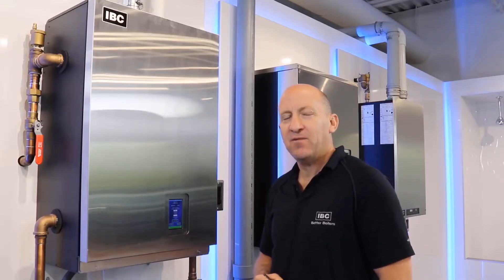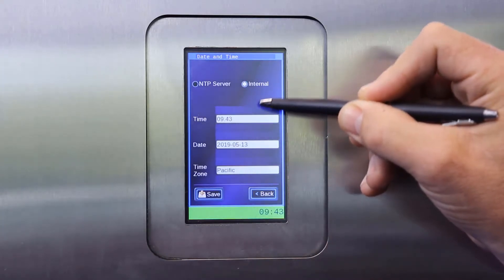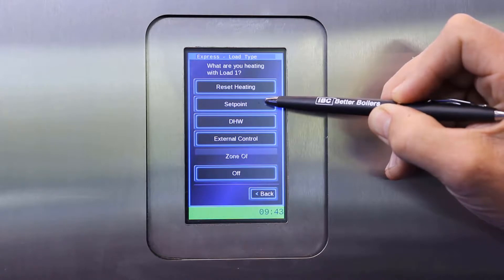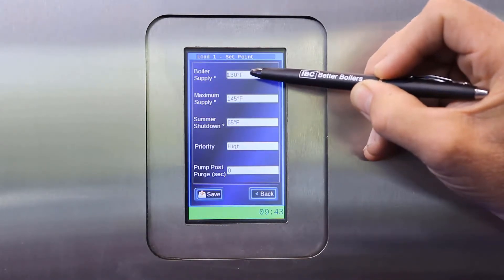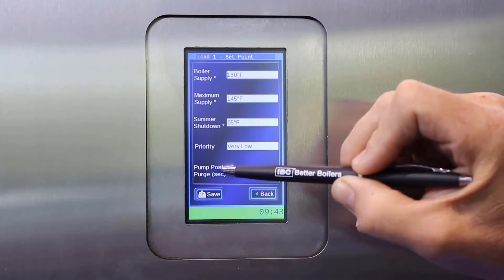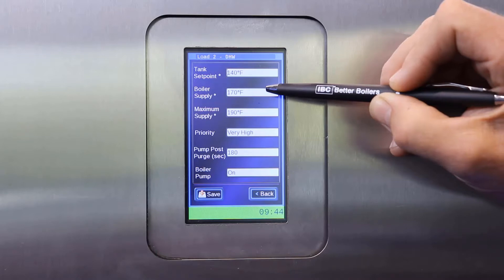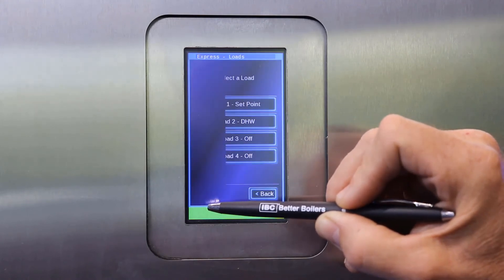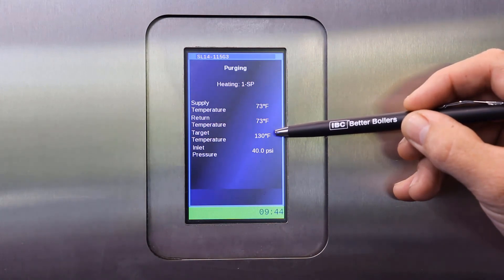Initial setup of an IBC SL series G3 residential boiler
For more technical information on IBC boilers, Turn on Closed Captions for subtitles.